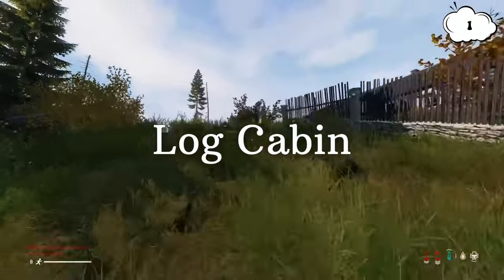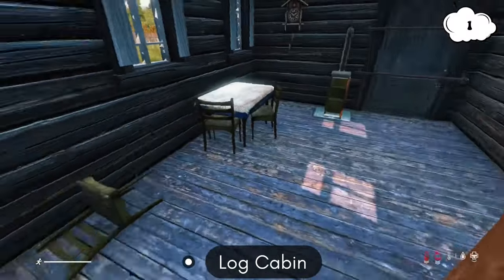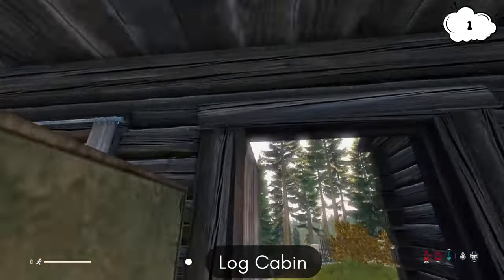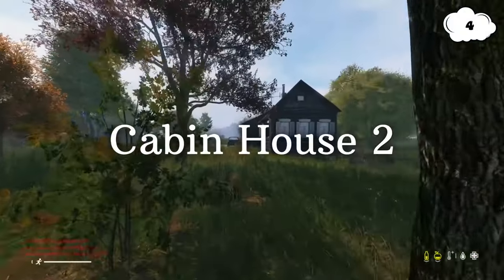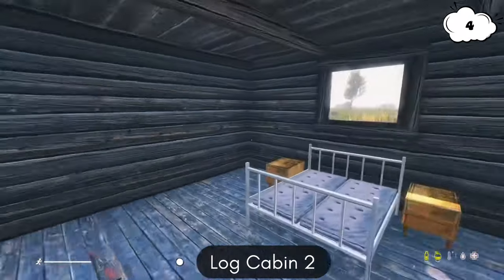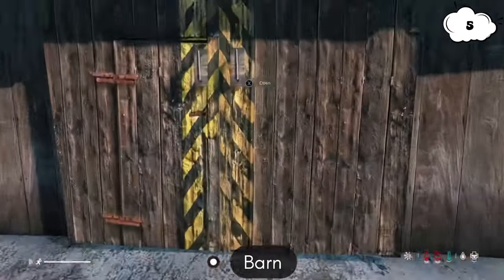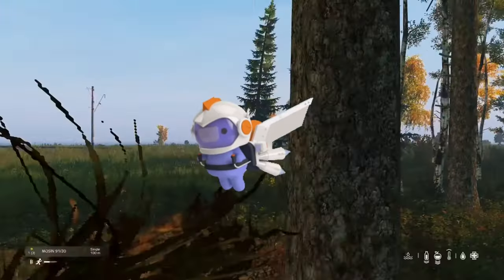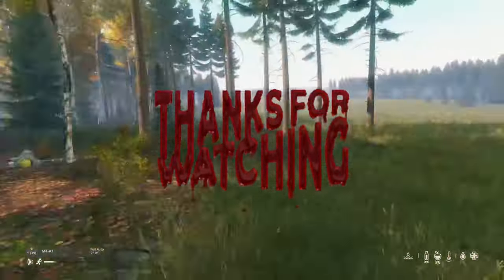The Top 5 Hidden Base Locations On Chernarus In DayZ!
Hey guys, my name is ItsSwiftShotz on this channel I'm going to be posting DayZ content only. And I also livestream DayZ to so make sure you have your notifications on, so you guys get notified when I go live on YouTube and when I post videos and shorts. I hope you guys will enjoy all the content that I post on this channel.

Chapters:
0:00 Intro
0:20 Log Cabin
1:01 Yellow Barn House
1:44 The Woods
2:37 Cabin House 2
3:07 Barn
3:44 Outro